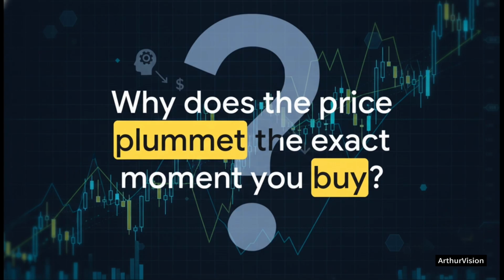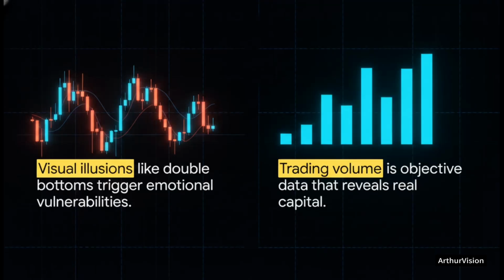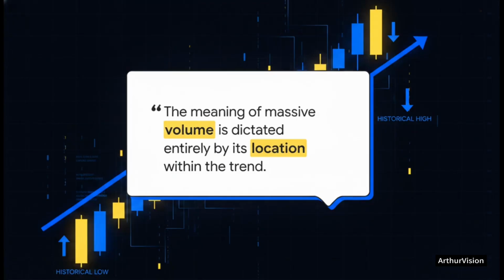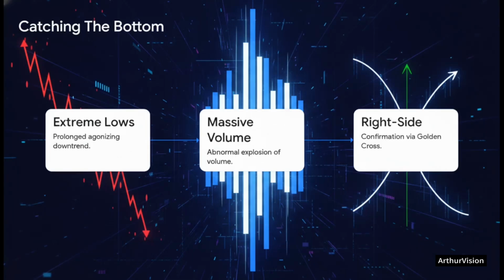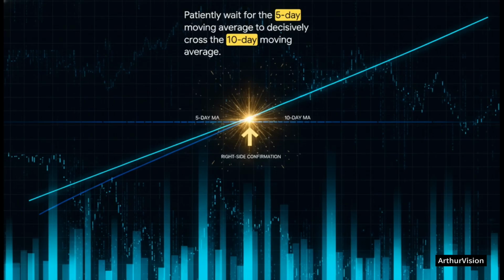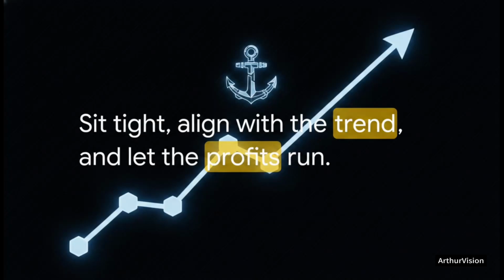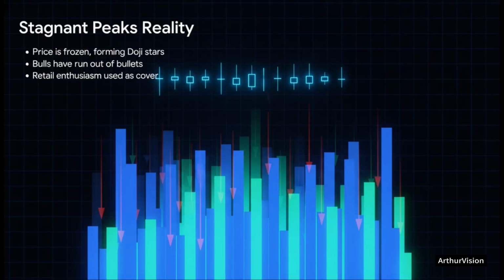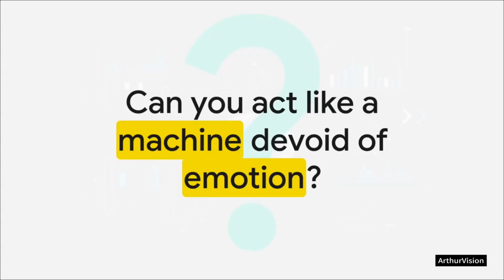The Highly Profitable "Volume-Price" Trading System!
Why does the price plummet the exact moment you buy, and skyrocket the second you sell? It’s not bad luck—it’s by design. 📈📉

Today, we are exposing the harshest truth in the markets: the "perfect" visual patterns like double bottoms and head-and-shoulders are often deliberate mirages engineered by institutional funds to exploit your emotions.

This video acts as a firmware upgrade for your brain. We are installing the 【Volume-Price Iron Law】 trading algorithm. We strip away the visual noise and focus entirely on the only unmanipulated data point in the market: actual trading volume.

⏳ Video Chapters:
00:00 Why You Always Get Trapped: The Psychological Glitch
01:22 Step 1: Identifying True Underlying Data
03:16 Step 2: The Bottom Reversal Algorithm (Volume + Golden Cross)
04:35 Step 3: Strong Breakout Tracking (Riding the Trend)
05:43 Step 4: High-Level Escape Protocol (The Ultimate Red Alert)
06:47 Step 5: System Execution (Battling Human Nature)

💡 Trading is the ultimate test of discipline. When the bell rings tomorrow, can you execute this logic with the cold precision of a machine?

👇 Upgrade your trading system today! Have you ever fallen for an institutional chart trap? Share your story in the comments below!